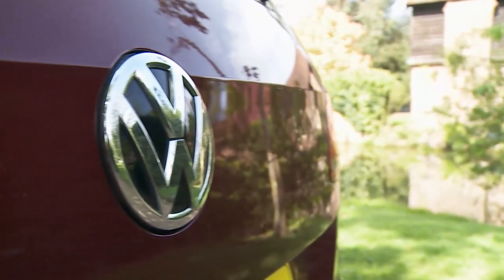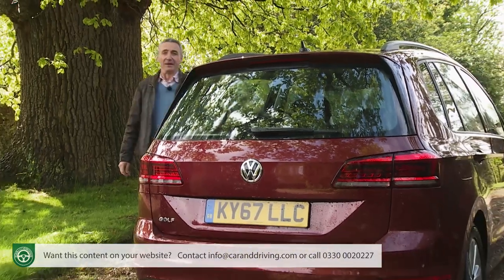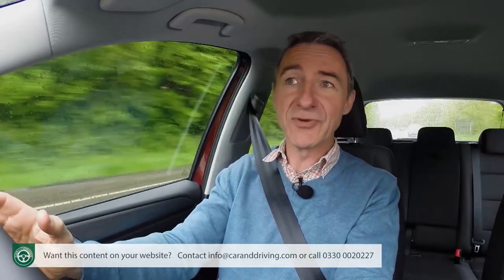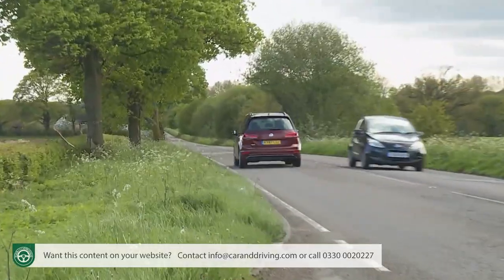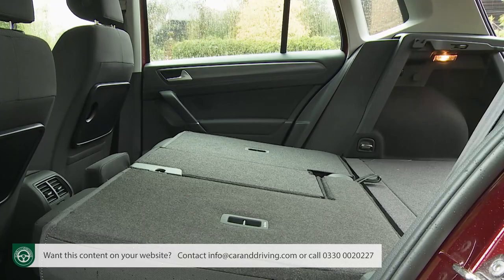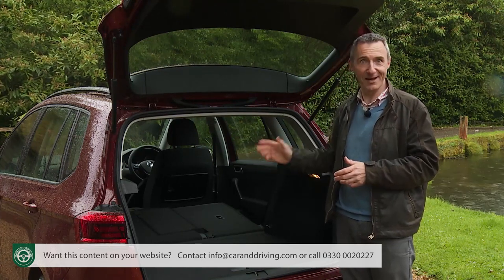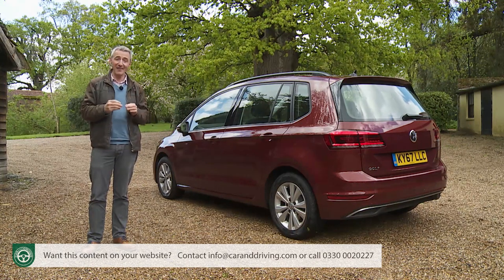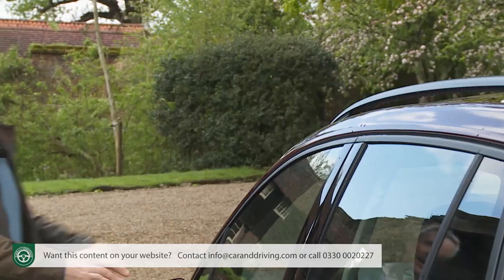Volkswagen Golf SV 2018-2020 | HARD TO RESIST?? | the MOST detailed review...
Lease A Car With LeaseLoco Volkswagen Golf SV 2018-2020 | HARD TO RESIST?? | the MOST detailed review...

overview 00:00
background 0:48
driving experience 03:36
design and build 09:12
market and model range 22:20
cost of ownership 40:51
summary 48:07

Jonathan Crouch writes an in-depth  Volkswagen Golf SV 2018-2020 review. If you want to watch more reviews on vehicles like this  Volkswagen Golf SV 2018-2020, make sure to SUBSCRIBE to our channel and comment what YOU want us to review next.

If you've ever got out of a Volkswagen Golf feeling you could do with a bit more space, the answer is right here in the chiselled form of the Golf SV, the letters standing for 'Sports Van', a name never used in the UK. Here, back in 2014, the Wolfsburg brand at last brought us a proper, purpose-built family-sized five-seat MPV offering properly purposeful advantages to justify its premium over the standard hatchback model. It's Volkswagen's idea of what a Scenic or a C-MAX should really be and if you're buying in this segment from this era and want something with a really quality feel, you could find it hard to resist. Here, we look at the later facelifted version of this model, which sold between 2018 and 2020.